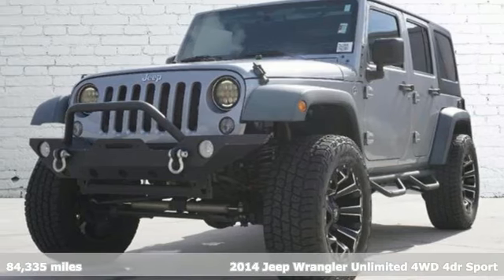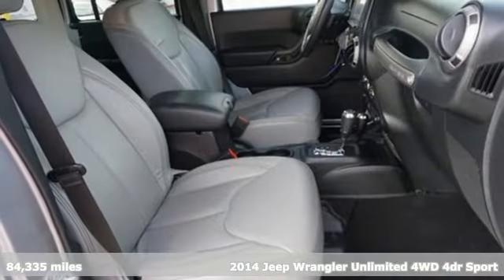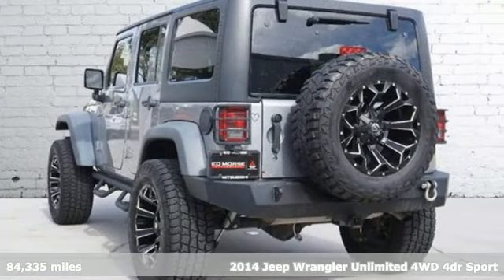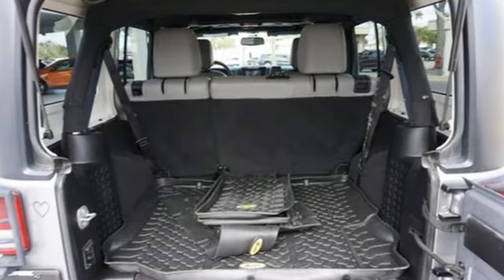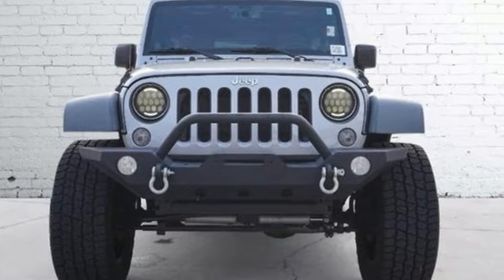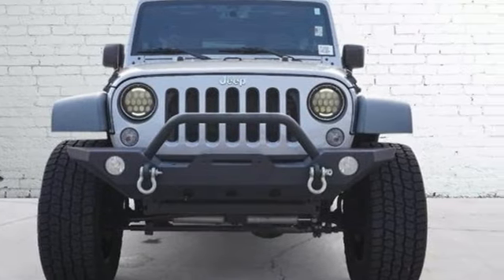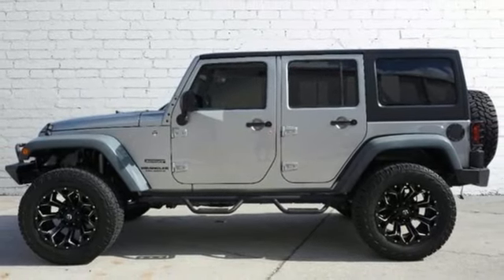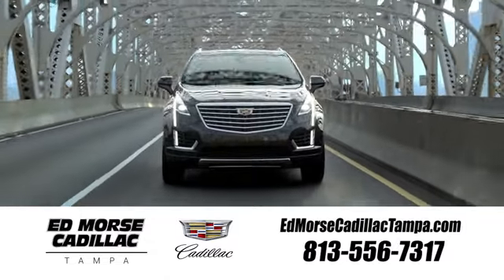Used 2014 Jeep Wrangler Unlimited Tampa FL St. Petersburg, FL TM12292A - SOLD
Year: 2014
Make: Jeep
Model: Wrangler Unlimited
Trim: Unlimited Sport
Engine: 3.6Ll 6 Cylinder Sequential-Port F.I.
Transmission: 4WD 5-Speed Automatic
Interior: Black
Mileage: 84335
Stock #: TM12292A
VIN: 1C4BJWDG2EL309684
Recent Arrival!2014 Jeep Wrangler Unlimited Sport Billet Metallic ClearcoatOdometer is 14949 miles below market average!Cleaned and Sanitized All advertised prices are plus tax, tag, title, registration, and reconditioning costs. Prices do not include predelivery service charge of $999, electronic registration filing fee of $199.7, or tag agency fee of $85. Prices can expire or change at any time without notice. Advertised prices cannot be used in conjunction with other offers, special APR programs, or available dealer cash back, or other incentives. All vehicles subject to prior sale. Prices do not include dealer installed options.Equipped with Quick Order Package 24S (Auto-Dimming Mirror w/Reading Lamp, Chrome/Leather Wrapped Shift Knob, Deep Tint Sunscreen Windows, and Leather Wrapped Steering Wheel), 16 x 7.0 Luxury Styled Steel Wheels, 17 x 7.5 Aluminum Wheels, 3.21 Rear Axle Ratio, 4-Wheel Disc Brakes, 6 Speakers, ABS brakes, Air Conditioning, AM/FM radio, Anti-Spin Differential Rear Axle, Black 3-Piece Hard Top, Brake assist, CD player, Cloth Bucket Seats, Compass, Delete Sunrider Soft Top, Driver door bin, Driver vanity mirror, Dual front impact airbags, Electronic Stability Control, Engine Block Heater, Freedom Panel Storage Bag, Front 1-Touch Down Power Windows, Front anti-roll bar, Front Bucket Seats, Front Center Armrest w/Storage, Front fog lights, Integrated roll-over protection, Low tire pressure warning, Normal Duty Suspension, Occupant sensing airbag, Outside temperature display, Passenger door bin, Passenger vanity mirror, Power Heated Mirrors, Power Locks, Power steering, Radio: Uconnect 130 AM/FM/CD/MP3, Rear anti-roll bar, Rear Window Defroster, Rear Window Wiper/Washer, Remote Keyless Entry, Security Alarm, Speed control, Split folding rear seat, Steering wheel mounted audio controls, Sunrider Soft Top, Tachometer, Tilt steering wheel, Tinted Rear Quarter & Liftgate Windows, Traction control, Trip computer, and Variably intermittent wipers.

Address:
101 East Fletcher Avenue